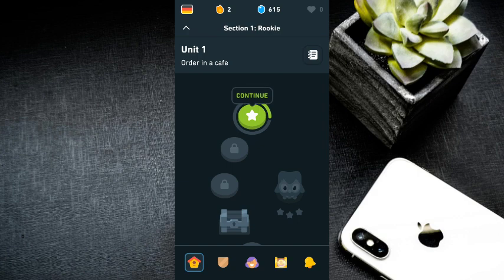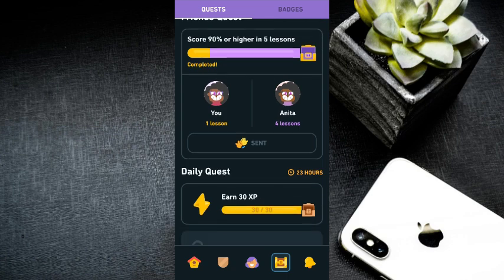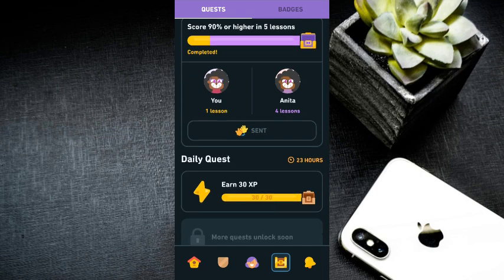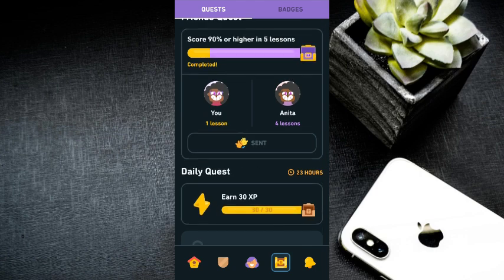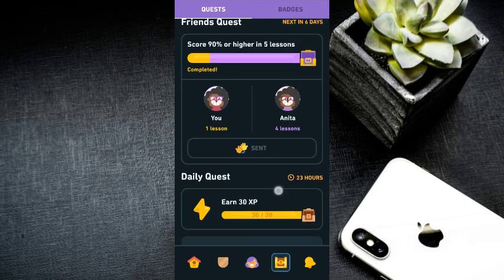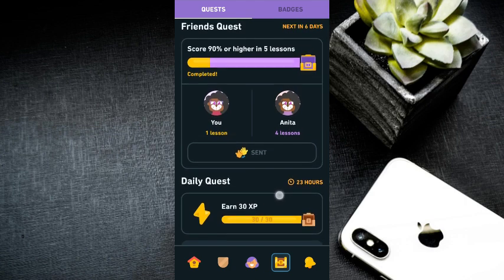HOW TO GET FRIENDSHIP QUESTS ON DUOLINGO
In This Video, you will learn about HOW TO GET FRIENDSHIP QUESTS ON DUOLINGO